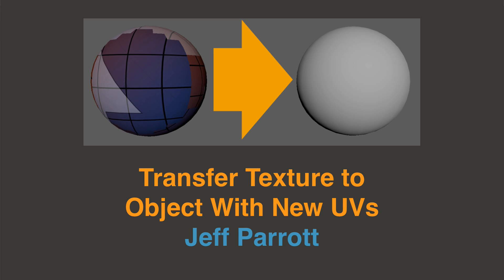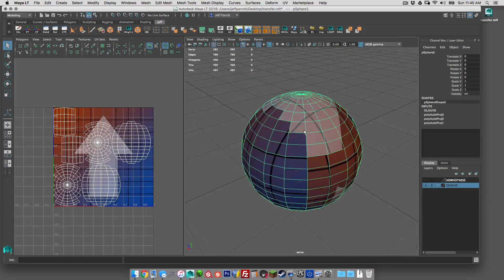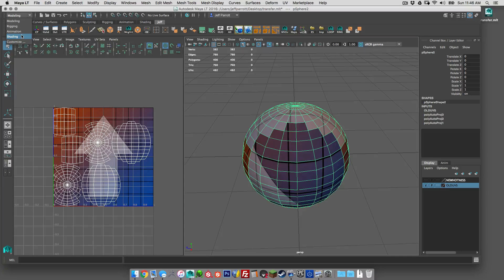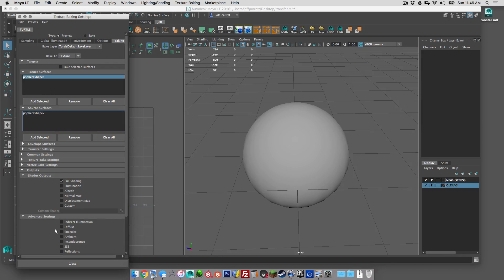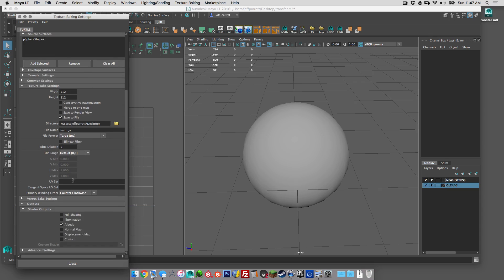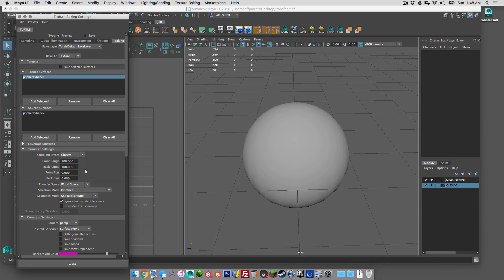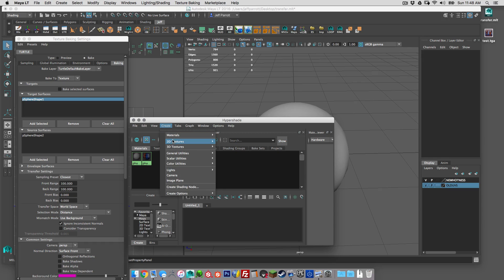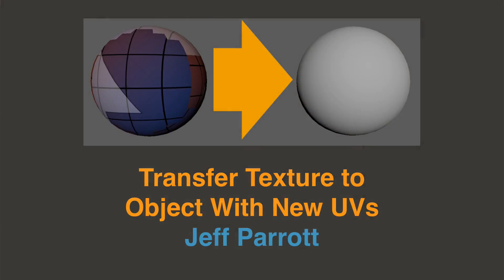Transfer Texture to Object With New UVs in Maya 2016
This is a quick breakdown of how to transfer texture between identical objects with different UVs in Autodesk Maya 2016 (or 2016 LT).